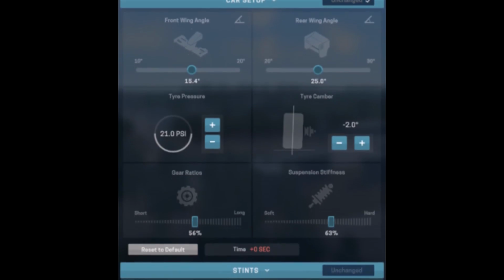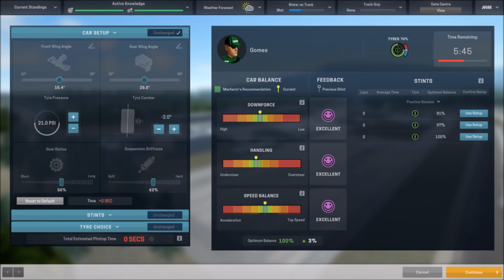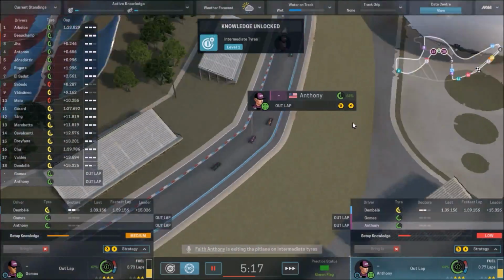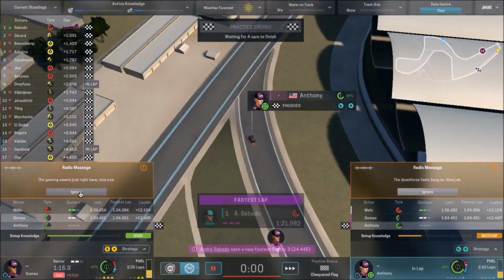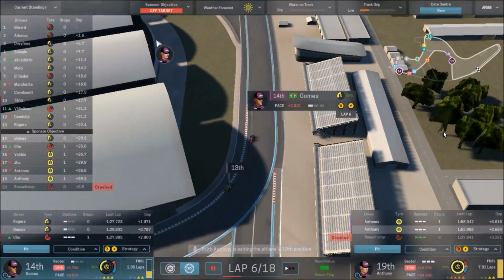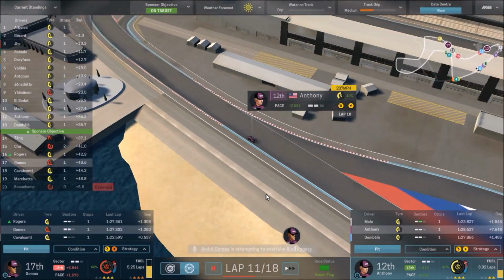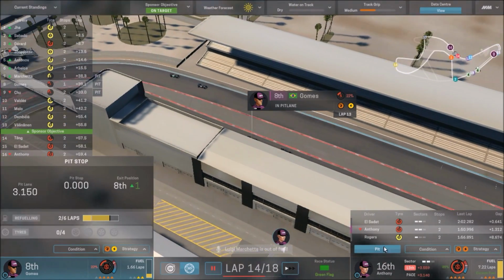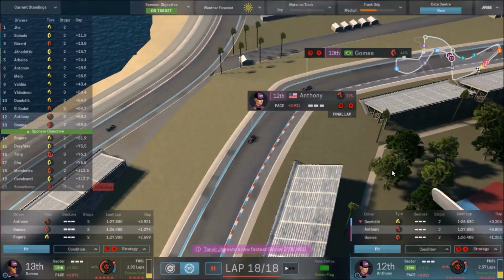Mastering Practice and Racing - Ultimate Guide to Motorsport Manager Part 2